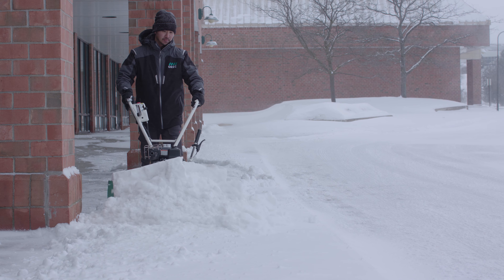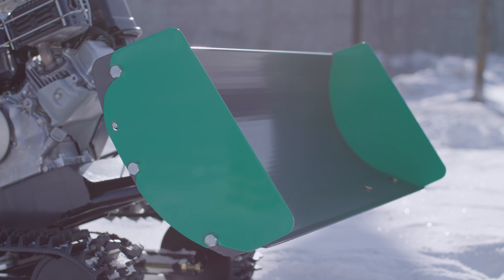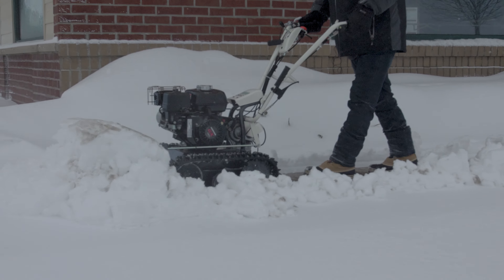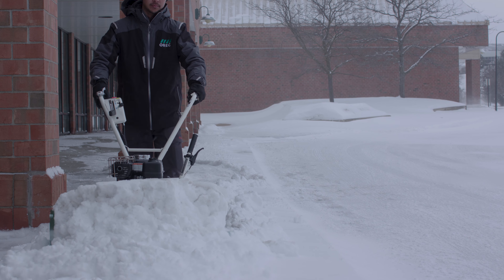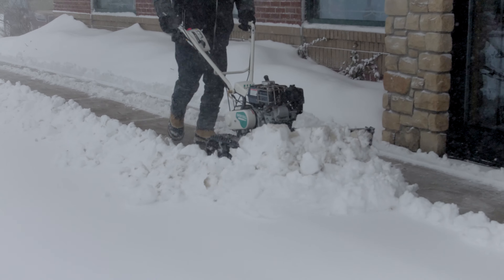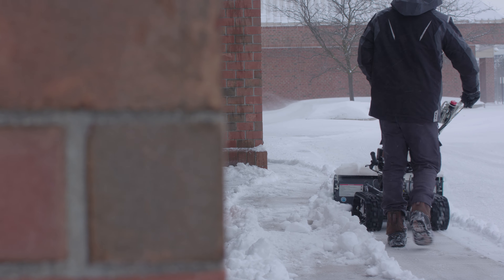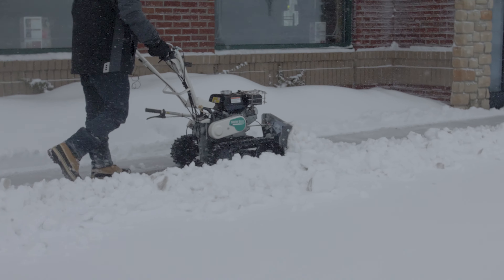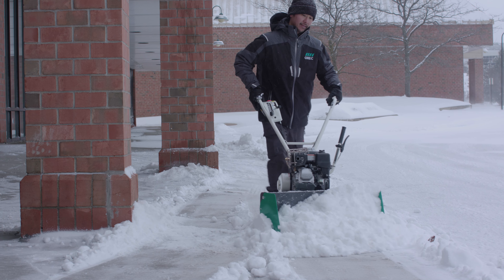An Overview of Our Walk-Behind Snow Plow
If you’re a snow removal professional, you know all too well there are many commercial and residential areas where you should not and simply cannot throw the snow.